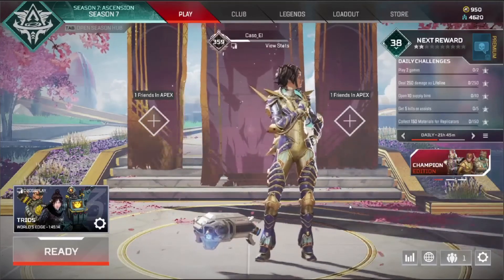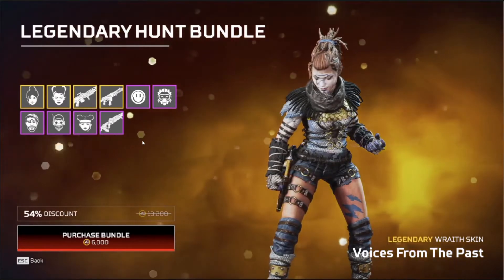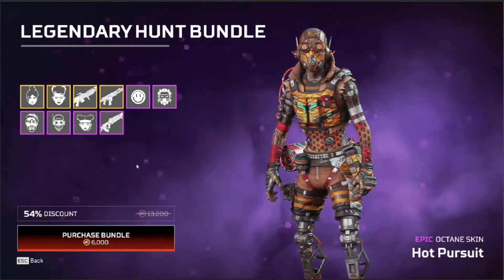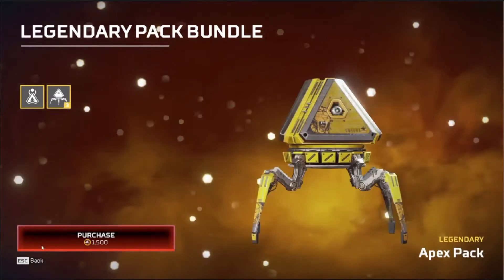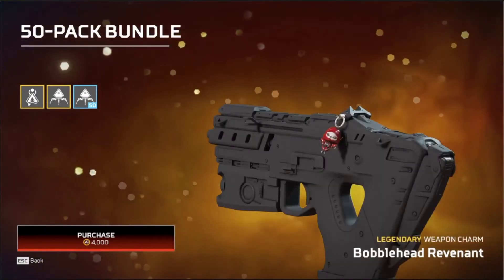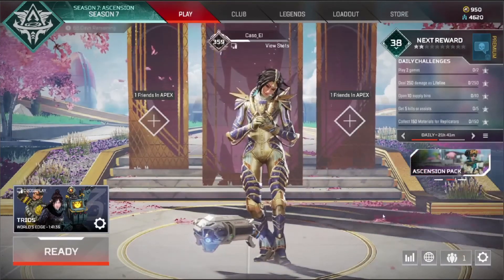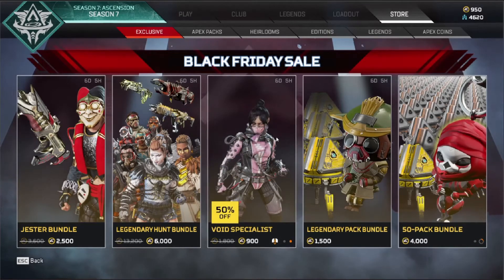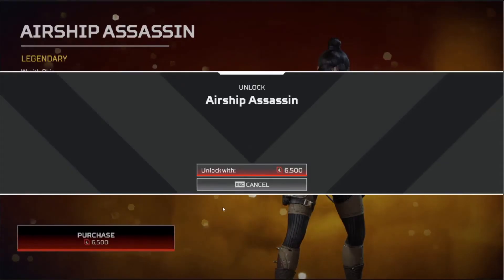Apex Bk Friday Sale 2020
Looking at the Bundles
Working out the Savings
May have got one